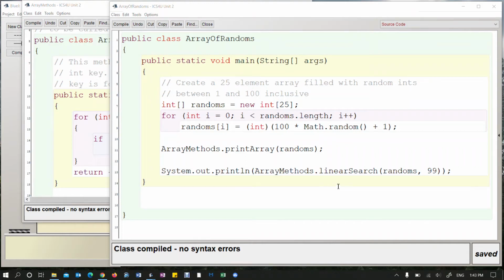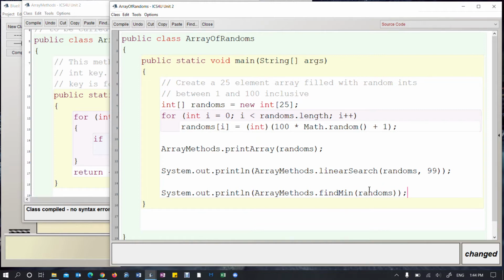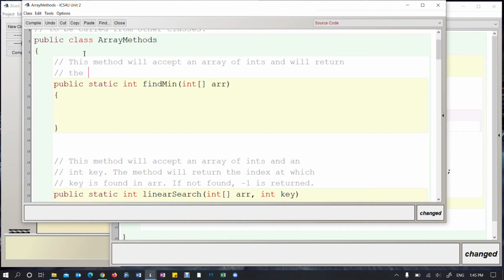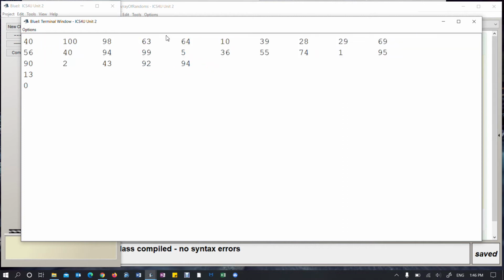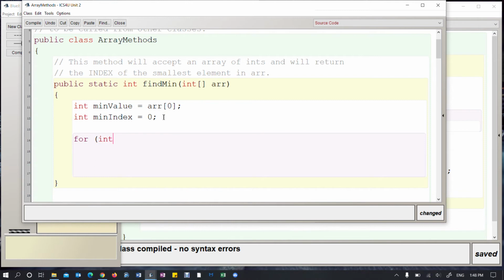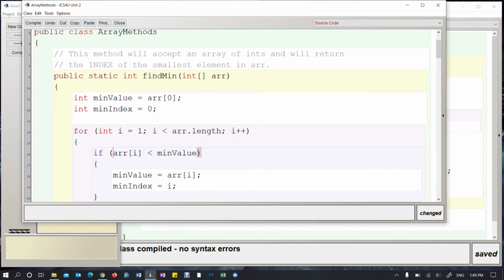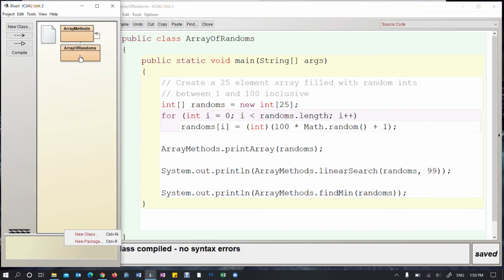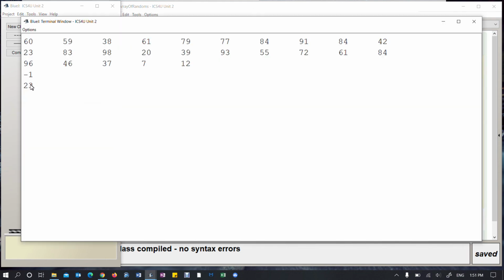The findMin Method